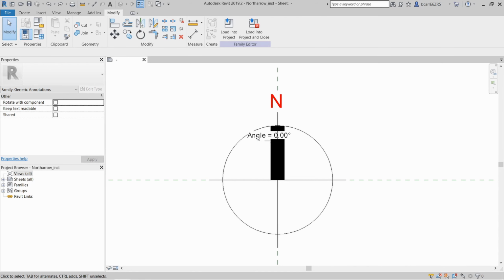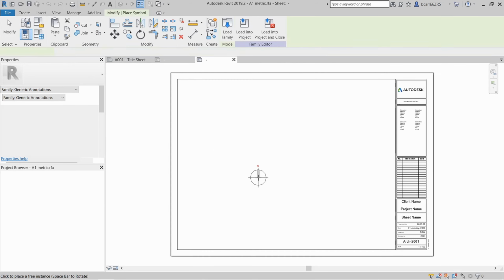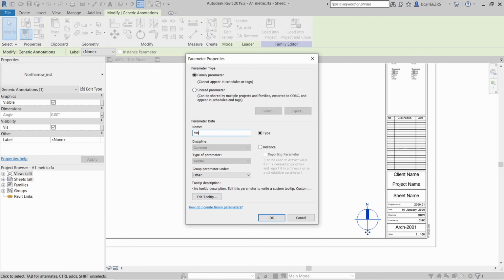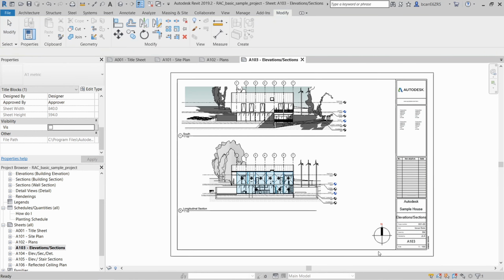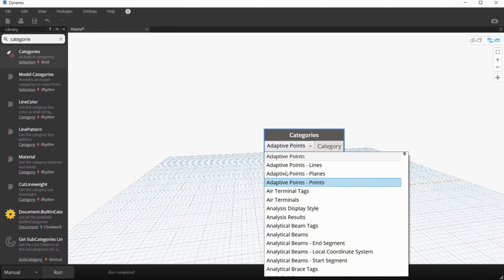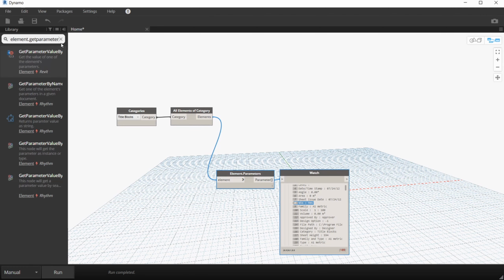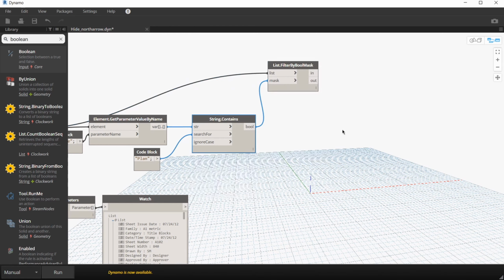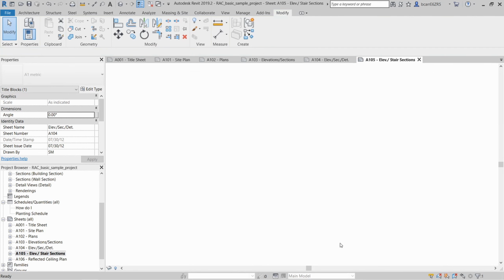How to hide the north arrow on Revit sheets w/ parameters & Dynamo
The north arrow on Revit sheets and titleblocks is usually a pesky thing to deal with and is resolved with duplicate titleblocks. In this video, I explain how to hide the north arrow with an instance parameter OR with a Dyanamo script that separates the sheets that have the word "plan" in it. All the plan sheets retain the north arrow, and it's hidden on all the others. You can download the north arrow families and script here: